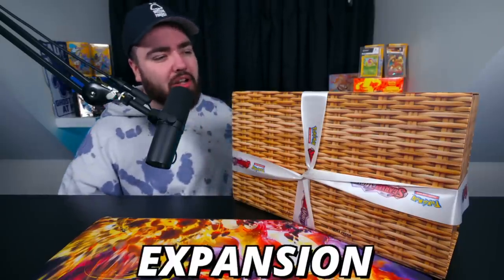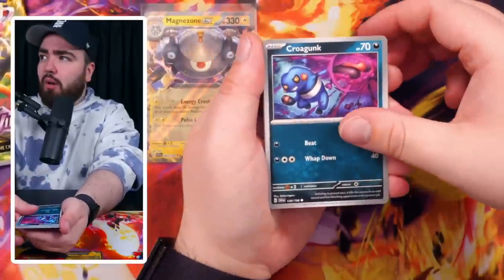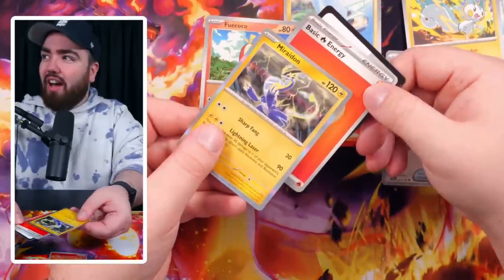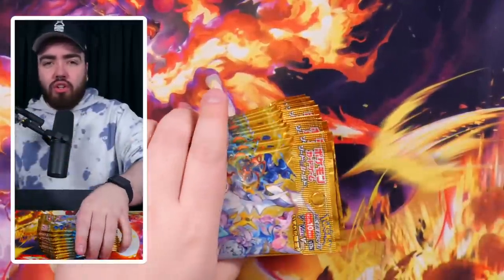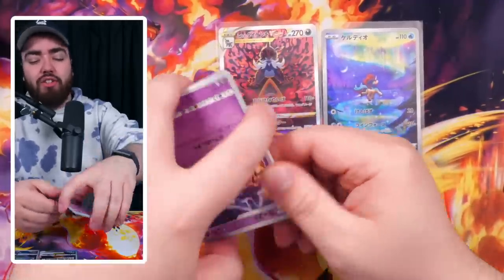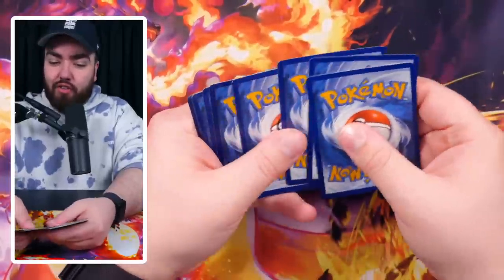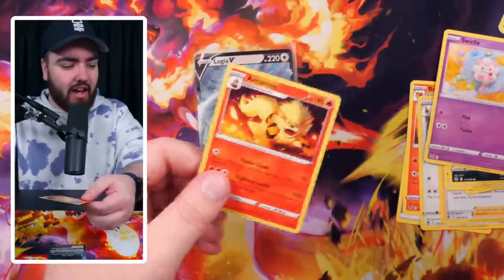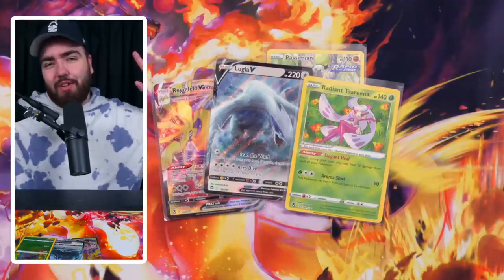Pokemon Sent Me This MYSTERY Picnic Box!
I received this Mystery Picnic box from Pokemon themselves. What's inside? Let's find out!